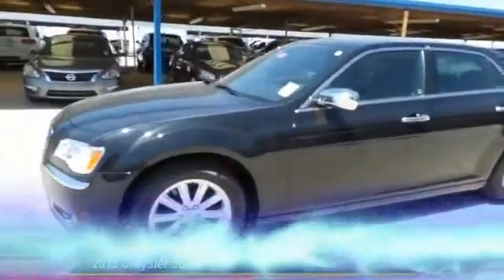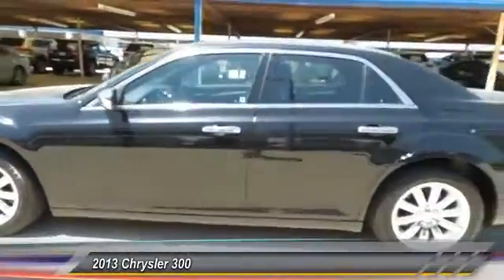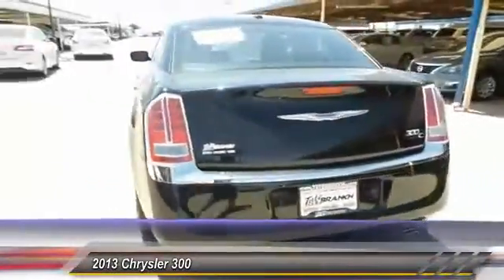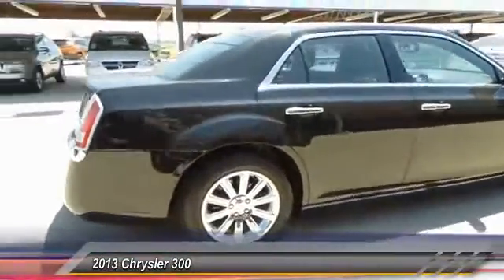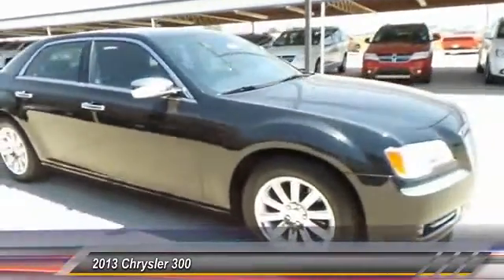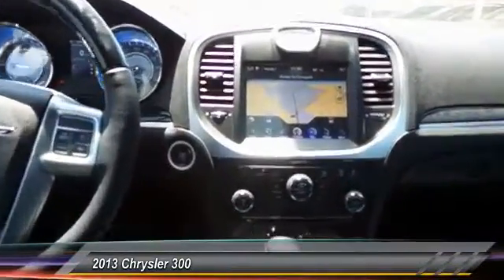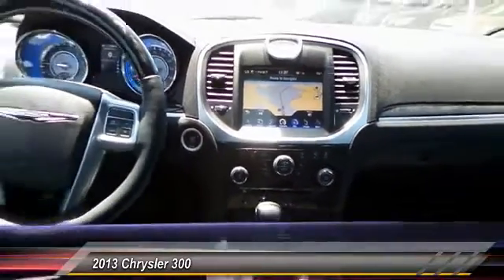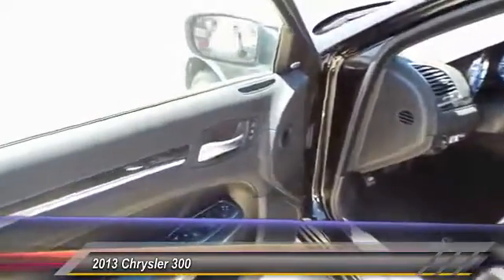Chrysler 300 Hobbs NM H0879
2013 Chrysler 300 4dr Sdn 300C RWD

NOTITLE